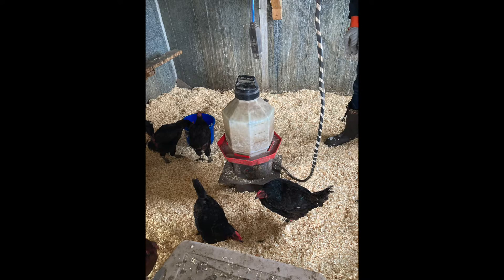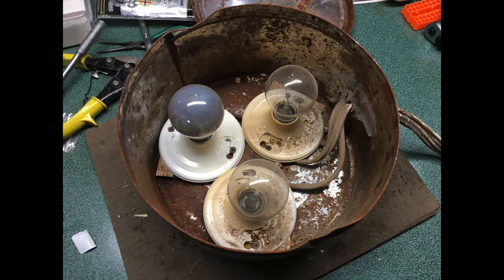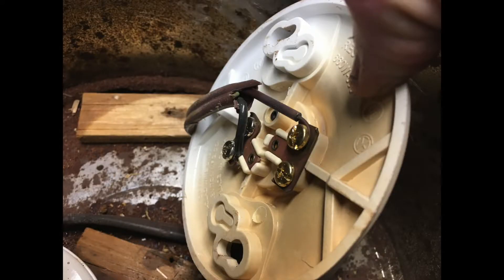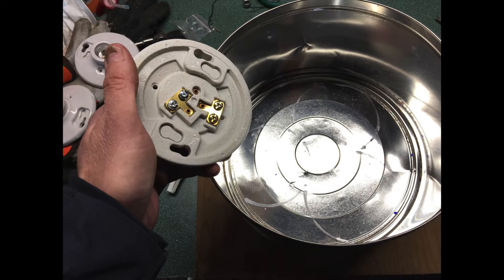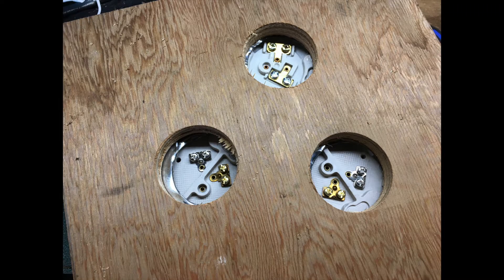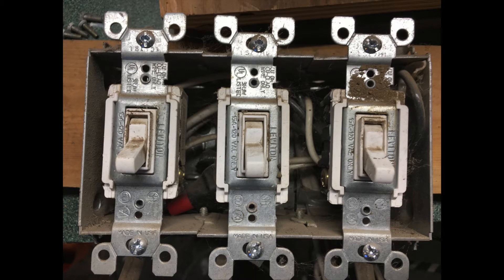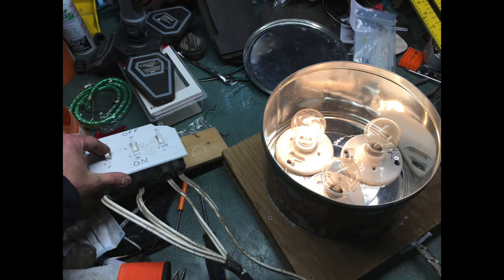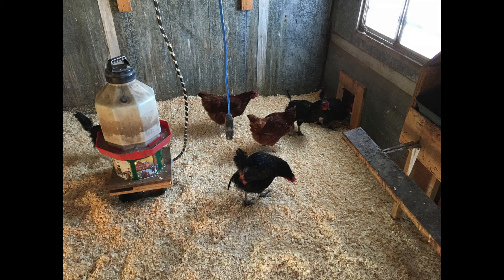Chicken Waterer Light Bulb Heater - Improvements and Construction of Version 2.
About 3 years ago I constructed a Light Bulb Chicken Water warmer.  Its a simple device that sits under the chicken waterer and heats it to keep it from freezing.  It uses 3 bulbs that can be turned on independently depending on how much heat is needed.  Over time certain issues developed, mostly due to the chicken house being moist and the heat generated by the bulbs.  In this 2nd construction of the heater, I address these issues with an updated design and show how it is constructed.